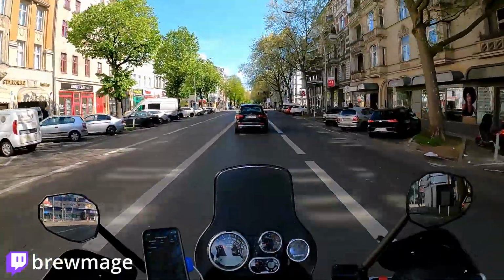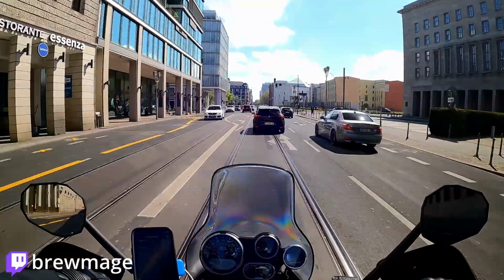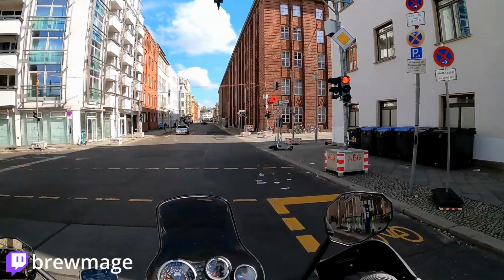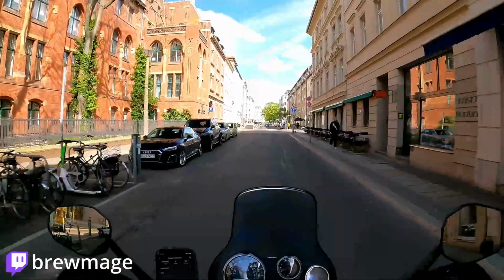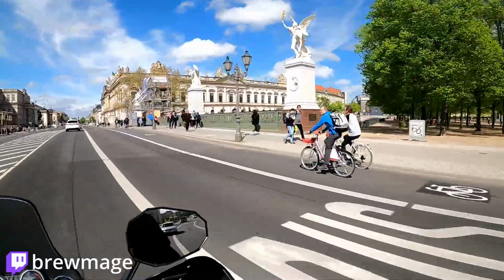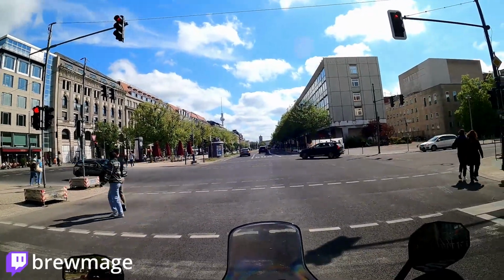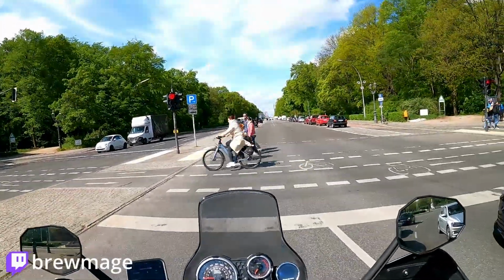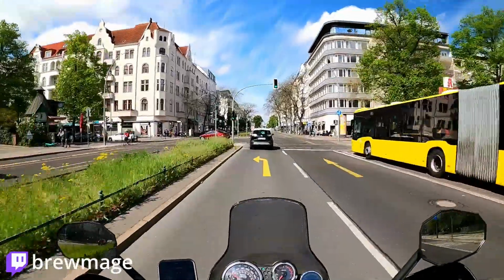Let's ride in Berlin and make it look GOOD! - Motorcycle Livestream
Every weekend I take people along on my motorcycle rides and every time is another learning opportunity. Be it how to have a stable connection on the road, where to put the camera, how to keep everything charged... Today was a sunny day so I tried out ND filters! I'm checking the footage right now at home and WOW it looks incredible. And for almost an hour I was just riding around not being able to see what it was like until the chat told me so. I was so scared that it would mess with the shutter speed and be all blurry and was so relieved when I read a compliment as to how it looks having parked for a second.
I can't wait to see what other problem can be turned into an opportunity to take people along better to see things from a different angle or places they cannot be.

This is a recording of my weekly livestream from the road, getting rid of most connection issues.

I started making real-time walking videos like this during the pandemic for people who need escapism and those who can't travel to certain places due to disability, finances, or other reasons.

Thanks to my wonderful Patrons who support me every month and make this video and my other projects possible:

Evan W
Erin M
Danielle C
Thomas L
Nicole S
Noni G
Ashley A
Katryn A
Cori C
Jes M
Ross S
Erica J
Kate W
Jean L
Mrilanini S
Tony B